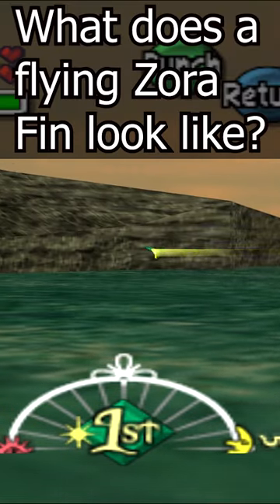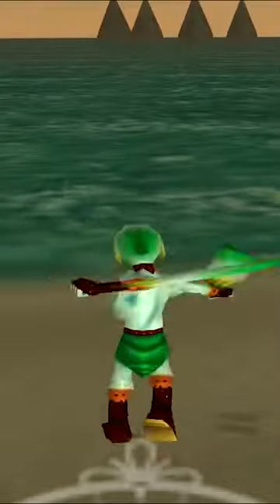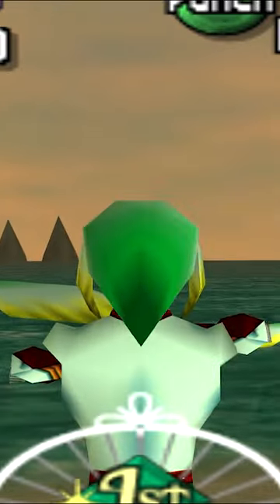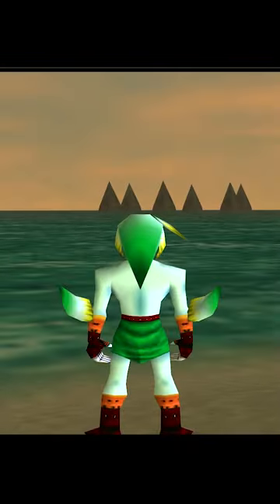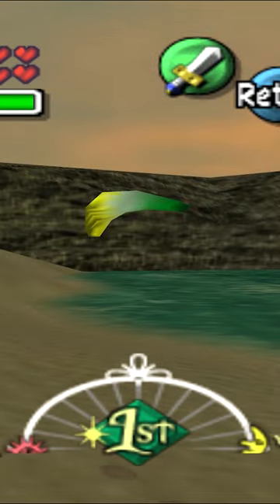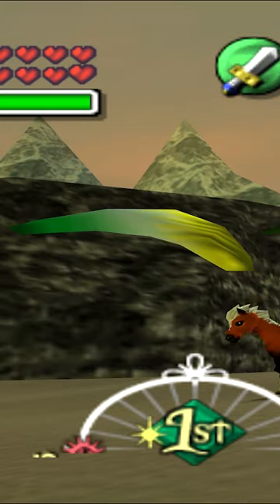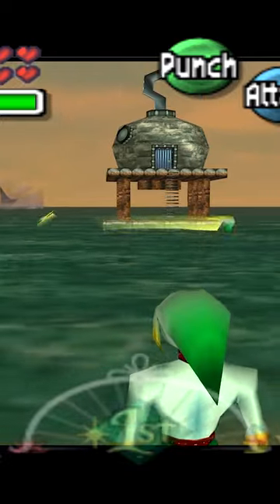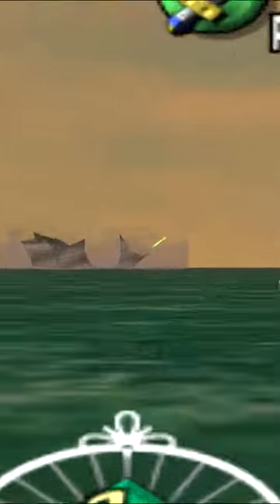What does a flying Zora Fin look like? - Majora's Mask